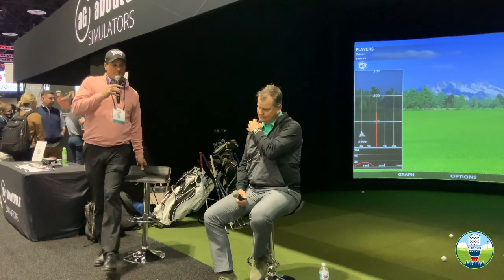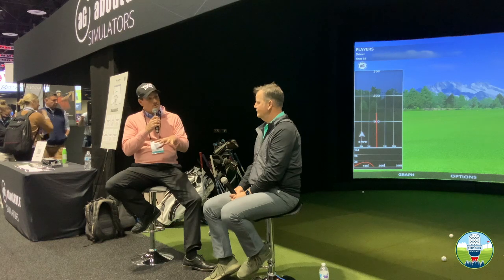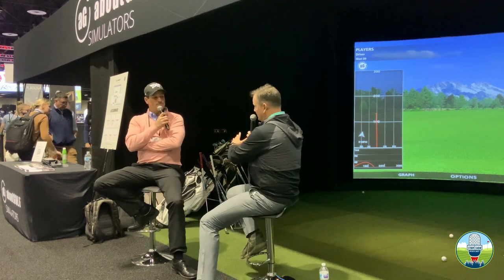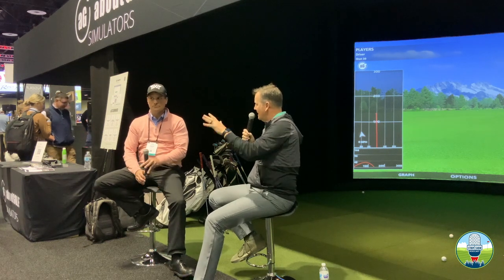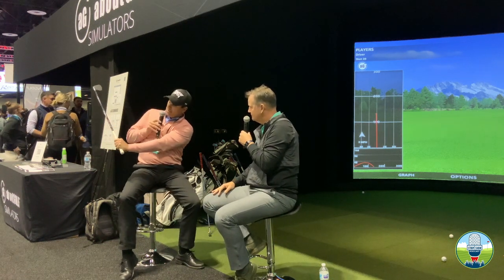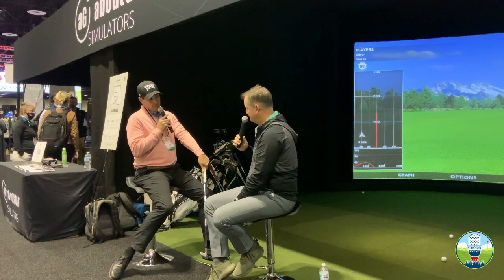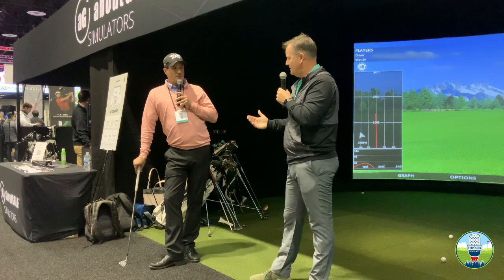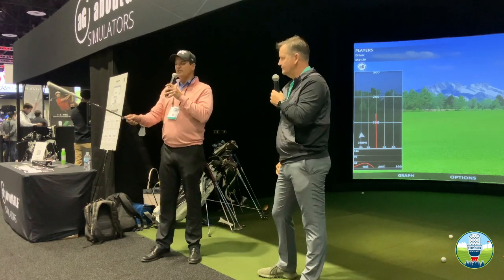Golf Instruction and Golf Technique talk with Jon Tattersall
Travis Fulton sits down with Jon Tattersall at the PGA Show to talk alittle golf instruction and golf technique!

Want to improve your golf game with Travis Fulton? Check out TFG's Skillest page with tons of affordable on-demand Training Programs and Online Lessons!